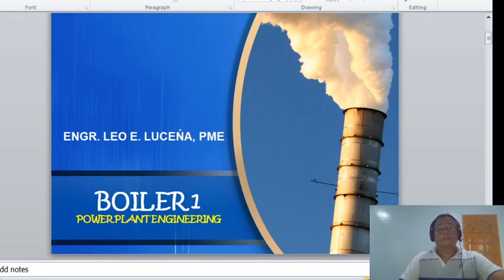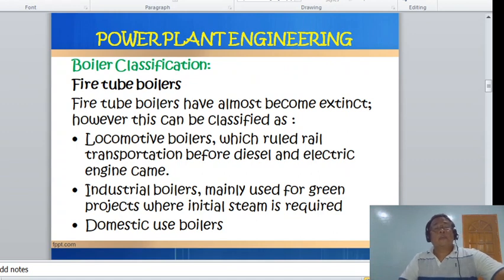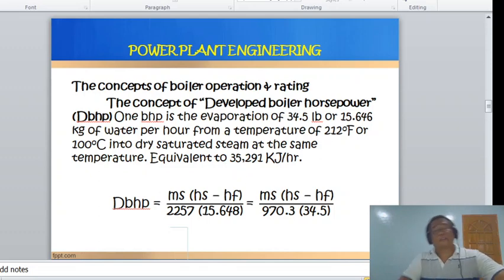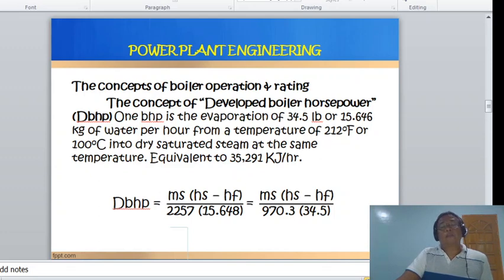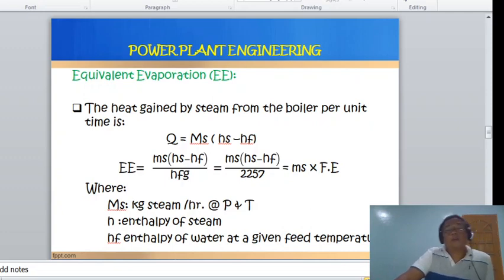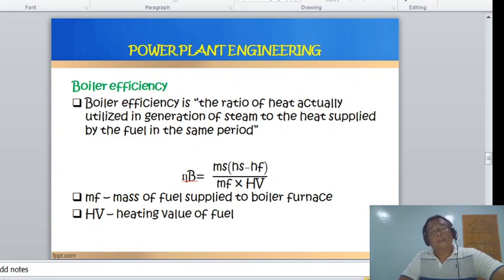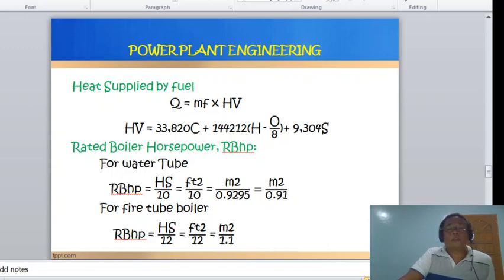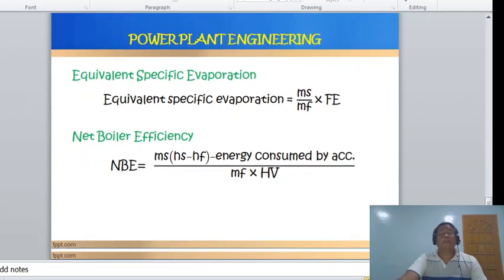ME Review Boiler 1